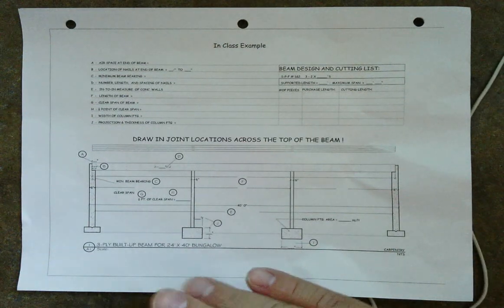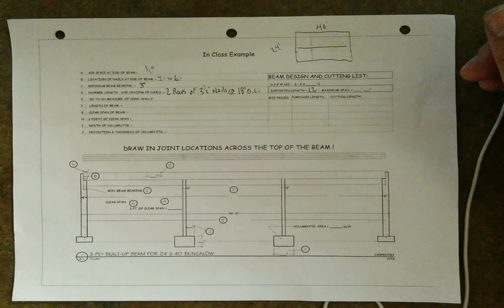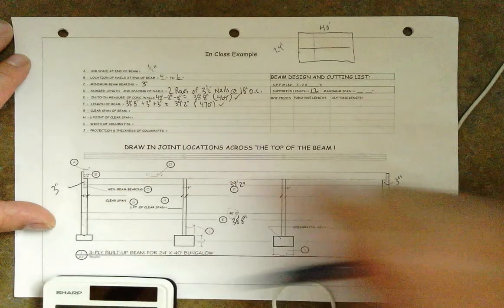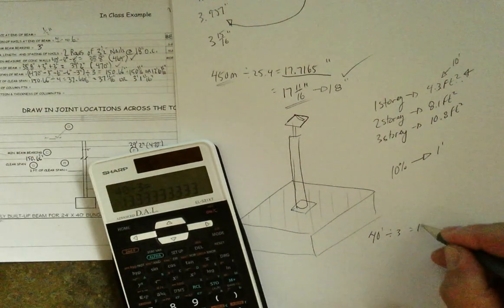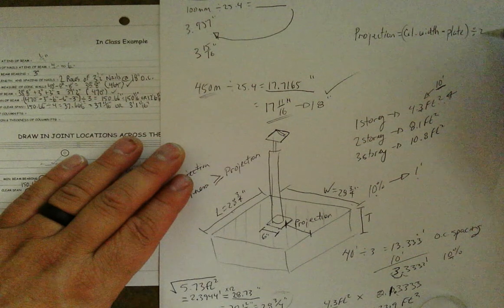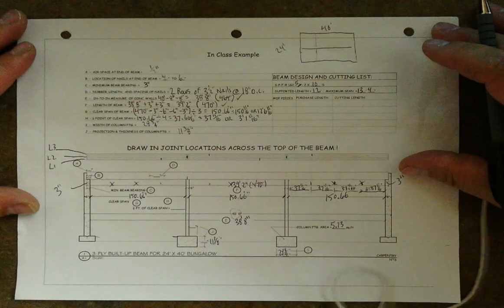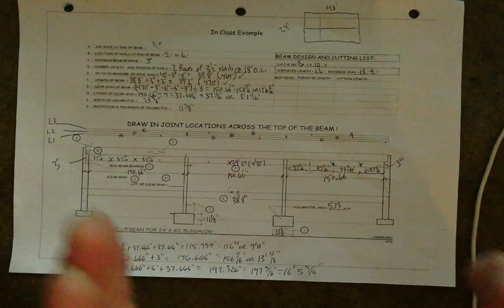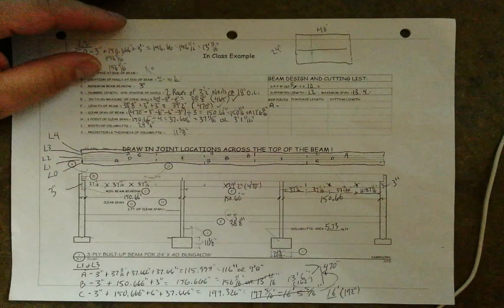Built Up Beam - Class Example 24' x 40'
Designing a floor beam for a residential home